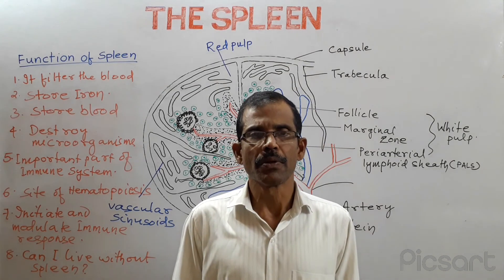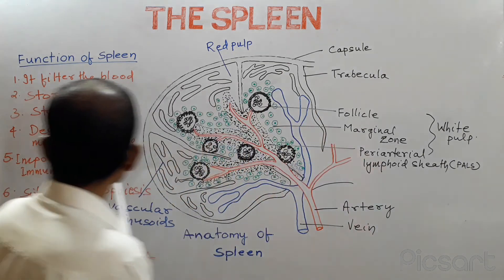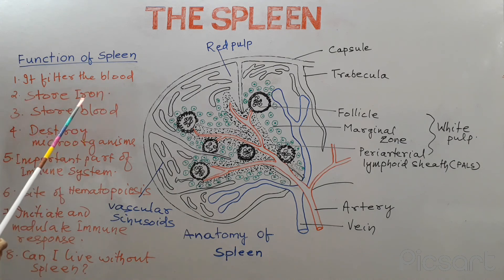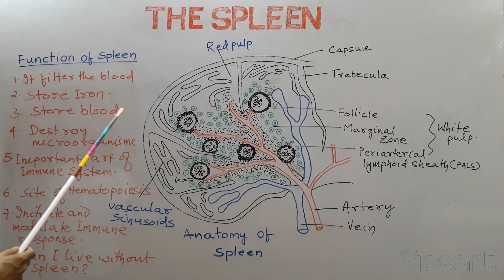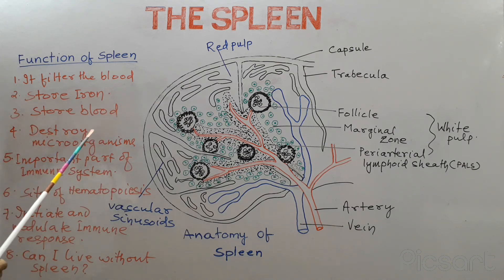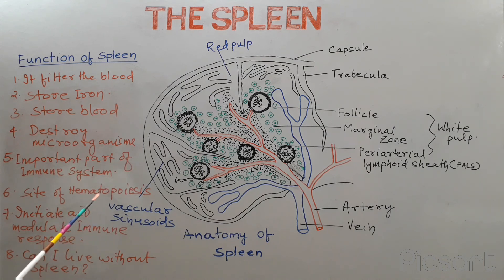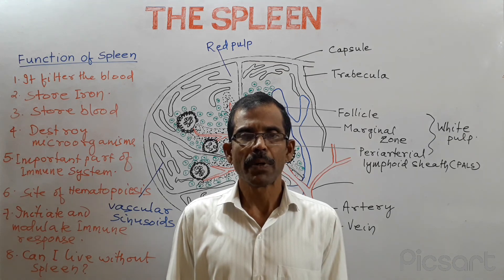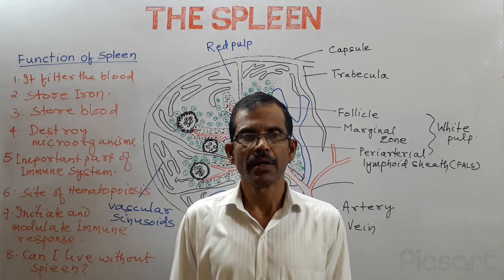Function of Spleen@SAM BIOLOGY 🧫CLASS.